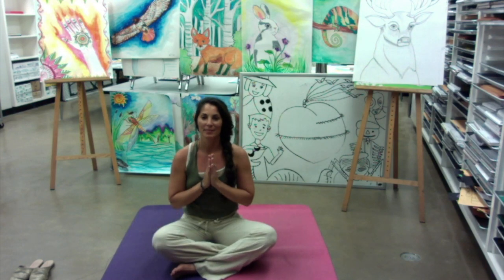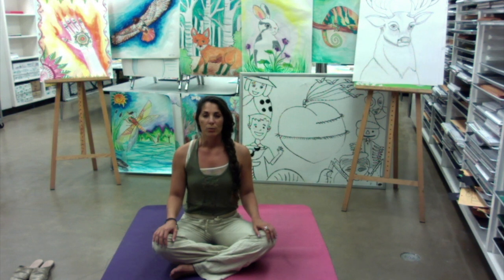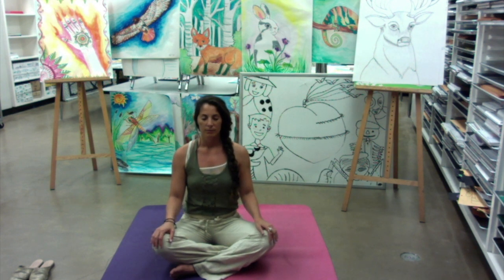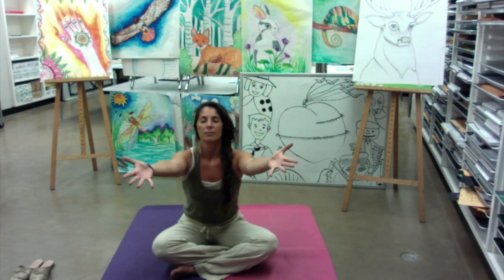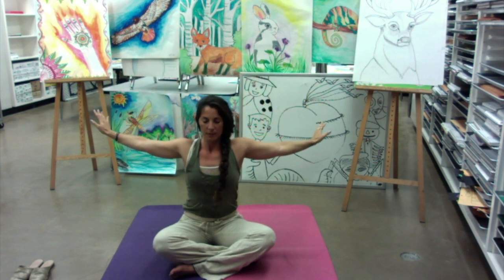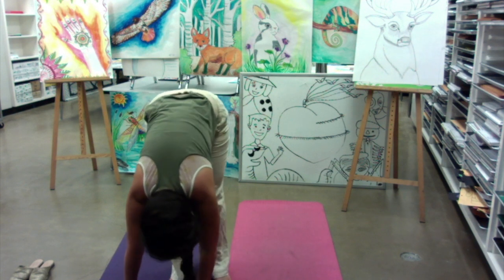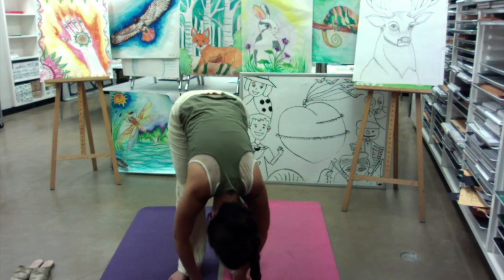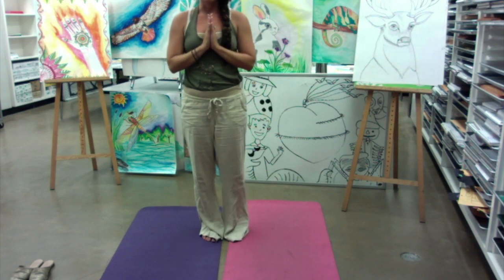Yoga Video #10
This video is about Yoga Video #10